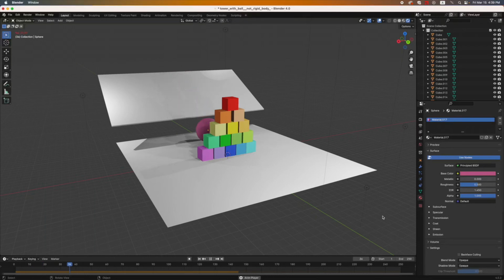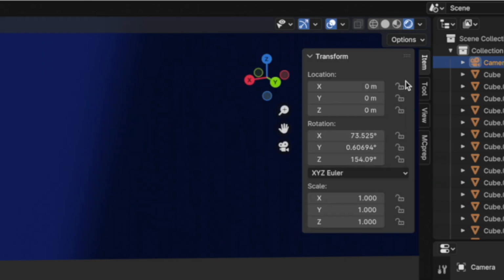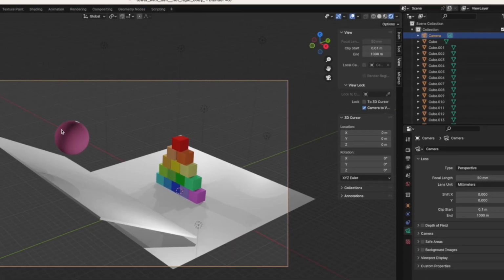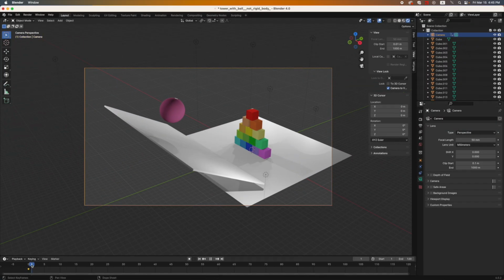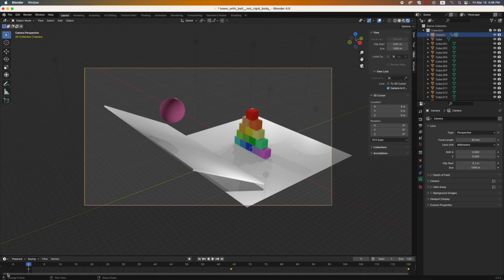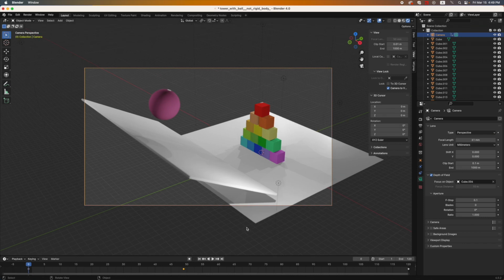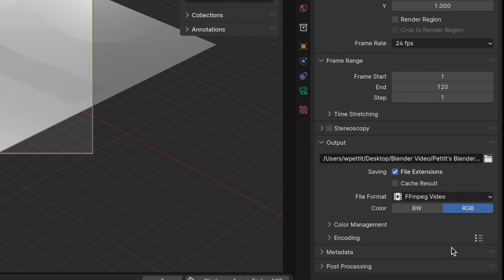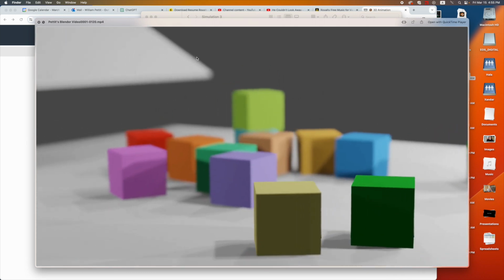Blender Physics Tutorial - Part 3 Final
Learn Blender Basics! Part 3 of 3 (Final Video)
 - Finish Your Build
 - Add a Camera
 - Plan the Shots
 - Export Settings